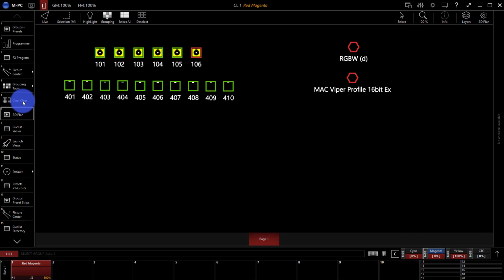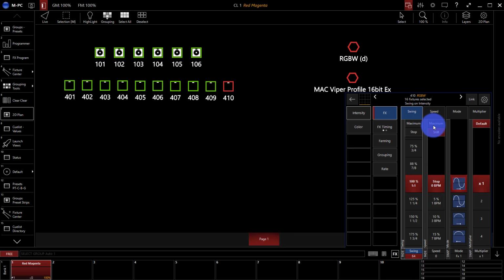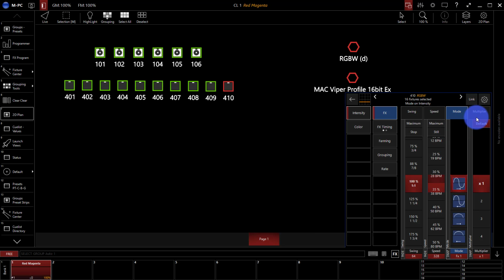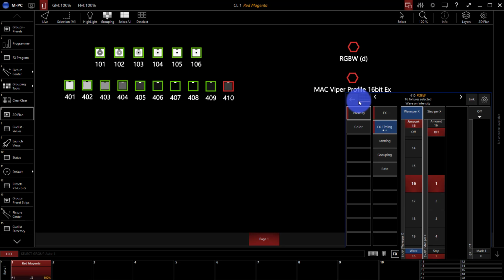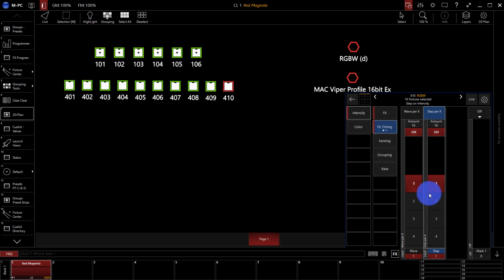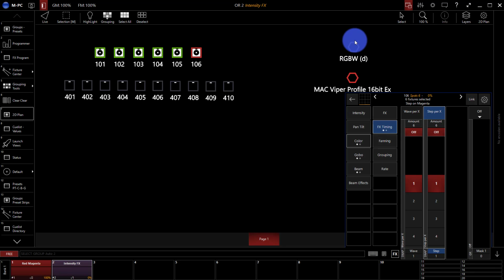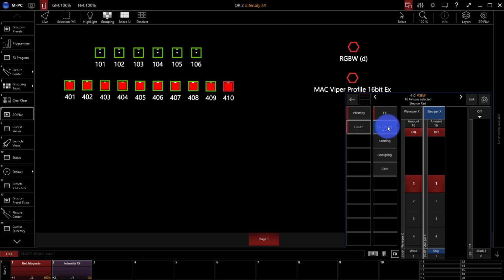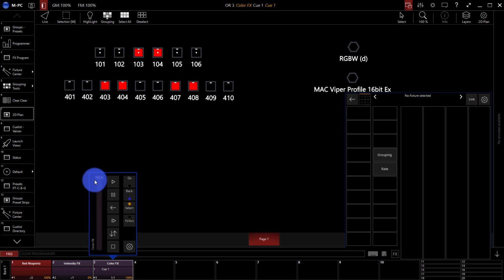Beginning with M-PC: FX Part 1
In this video, David begins working with the FX engine, and shows you how to build your first effects in M-PC and M-Series.

Monetization ID TGG0OCXYH5ACR9QY